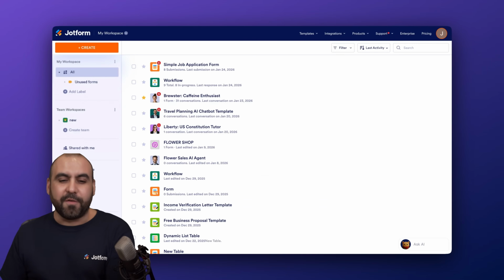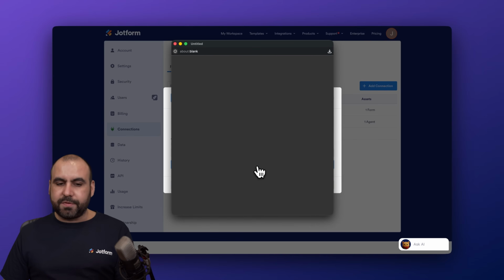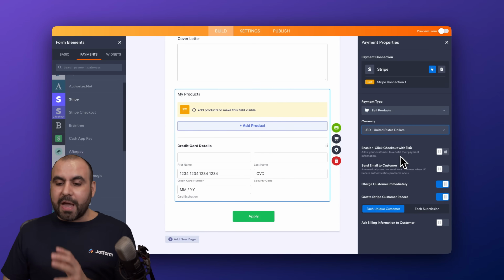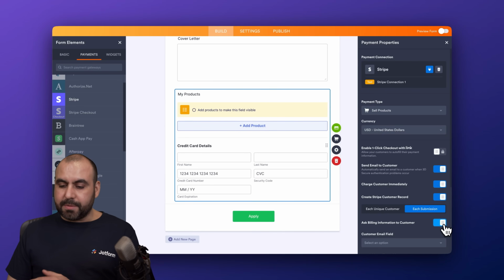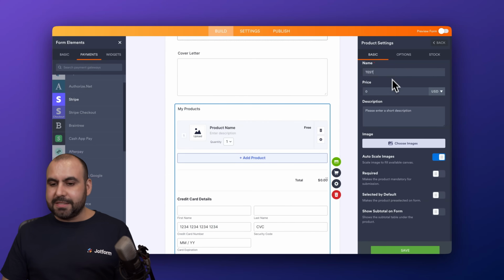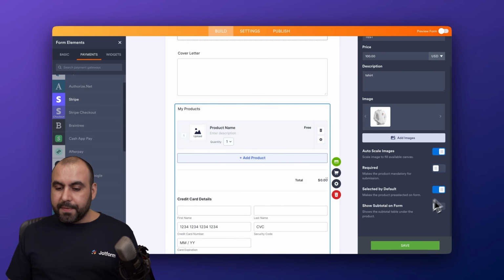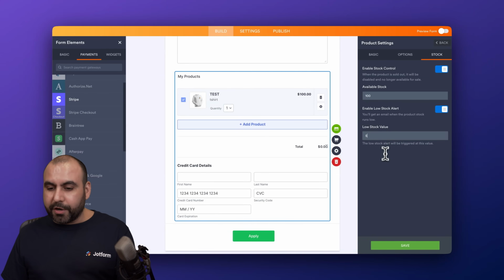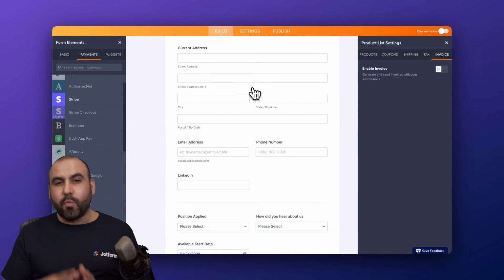How to Use Jotform to Create a Stripe Order Form (Updated 2026)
Want to start taking Stripe payments through a Jotform order form? 💳

This video shows you how to use Jotform to create a Stripe order form, so you can connect Stripe, add products, configure payment settings, and start accepting payments online. It covers setting up the Stripe payment gateway, choosing payment options, creating products, and previewing the checkout flow.

Get ready to explore how to build a practical order form with product options, stock controls, and payment features all in one place.

👋 ABOUT JOTFORM
Hi, we're Jotform, a full-featured online forms platform that makes it easy to create robust forms and collect important data. Check us out
00:00 Introduction
00:28 How to add the Stripe payment gateway
00:43 How to connect your Stripe account
01:20 How to choose the payment type and currency
01:45 How to configure checkout and billing options
02:44 How to create products for the order form
03:08 How to add images, pricing, and product settings
04:08 How to configure quantity, stock, and low stock alerts
05:02 How to preview the order form and test checkout
05:32 Subscribe to Jotform